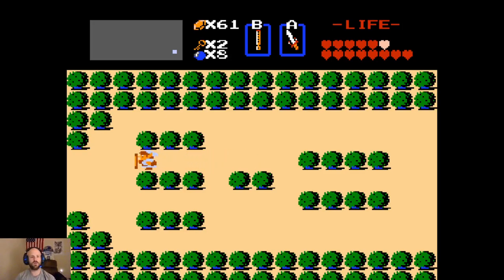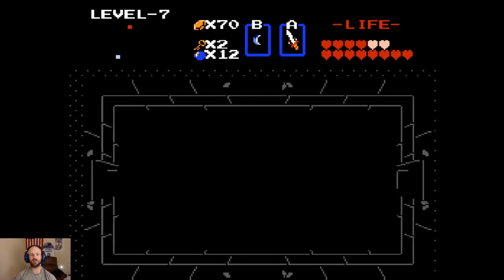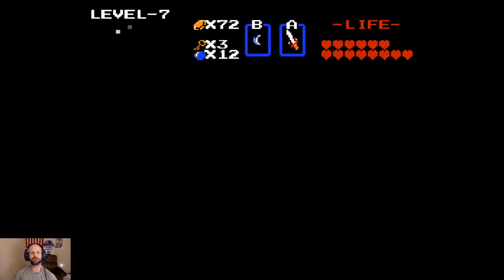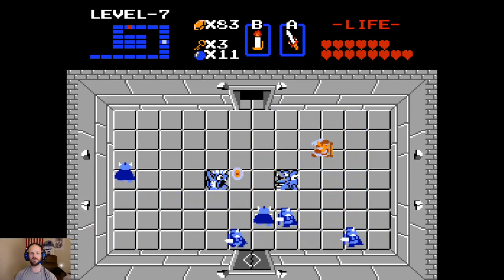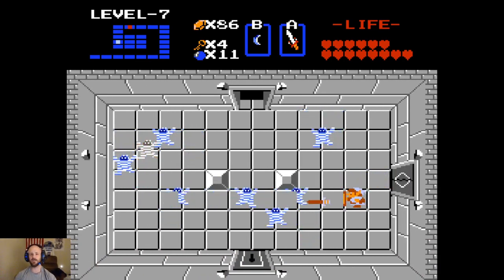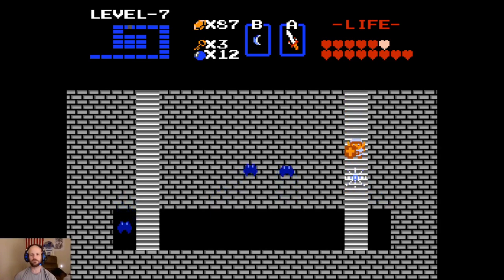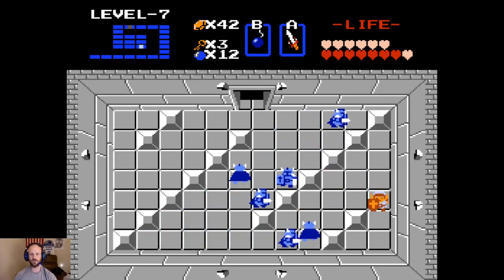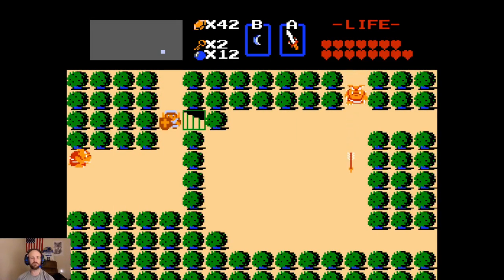Legend of Zelda Second Quest, Pt 8 - Level 7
Enjoy the drama as Link snakes his way through a spiraling dungeon filled with secret passages and the most annoying Bubble enemy imaginable.